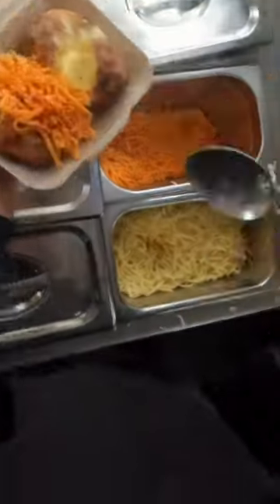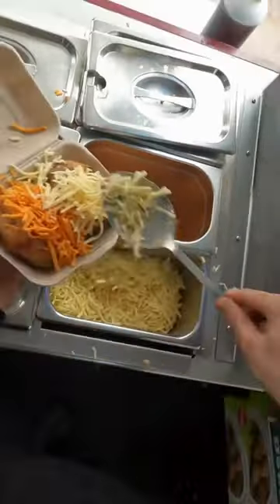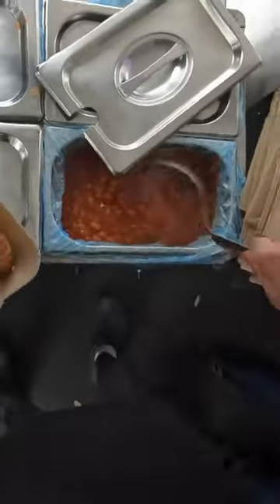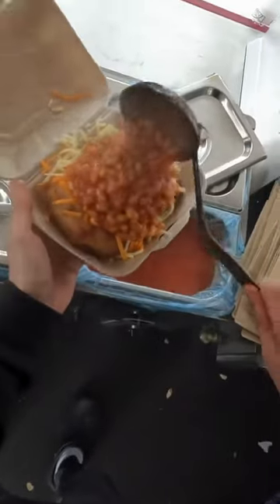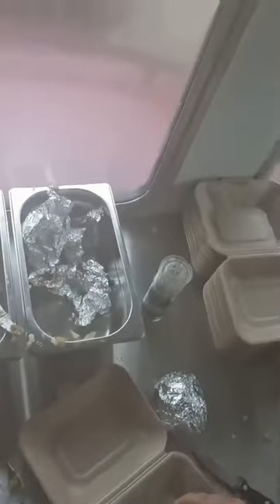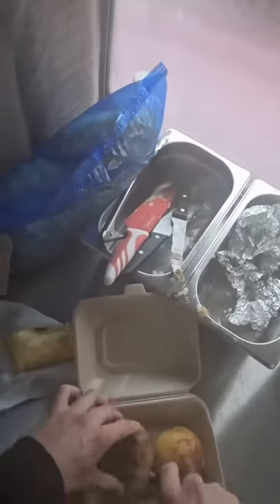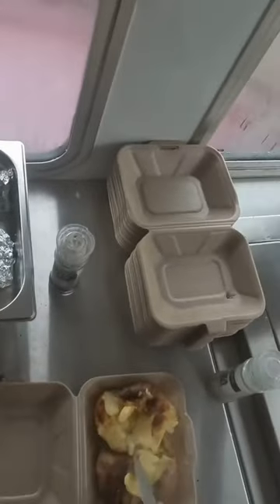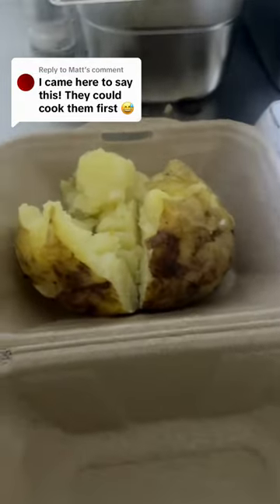Hottest Chilli Con Carne | how to make spudman potatoes | spudman review | spudman tamworth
how to make spudman spud potatoes
make spudman spud potatoes
spudman coleslaw
make spudman cheese potatoes
spudman coleslaw
spudman cheese and beans
spudman cheese and curry
spudman jacket potato recipe

spudman review × uk jacket potato × indian street foods × japan street foods × uk spud potatoes × spudman tamworth × make spudman spud potato

Spud man
Spud army
Spud potatoes
Spud
Baked potato
Baked potatoes
Backed potatoes
Jacket potato
Tamworth
Freebiee
Street foods
Uk spud potatoes
Japan street foods
Indian street foods
How make spud
How to make spud potato
Spud potato recipe
Make spud potato
Make spudman spud potato
Spud bros
Spud brothers
tamworth jacket potato harvester
Spudman tamworth
Spudman review
Jacket potato uk
spud man coleslaw
jacket potato street food

potato harvester
jacket potato fillings
spudman shopping
best jacket potato uk
jacket potato takeaway
sweet potato jacket
potato street food
jacket potato cheese and beans
spudman review